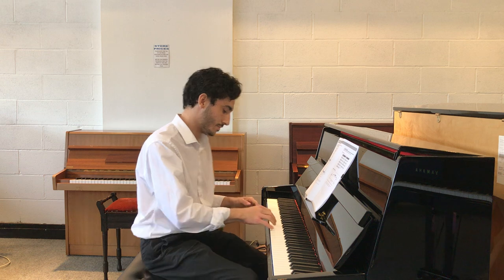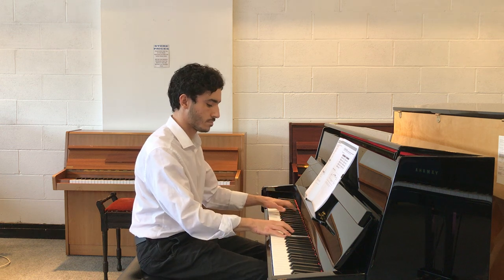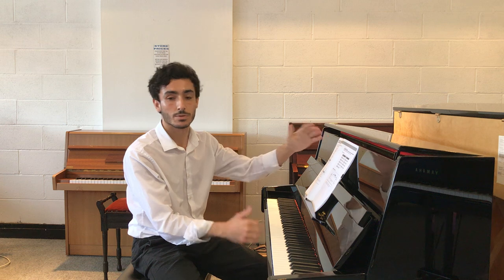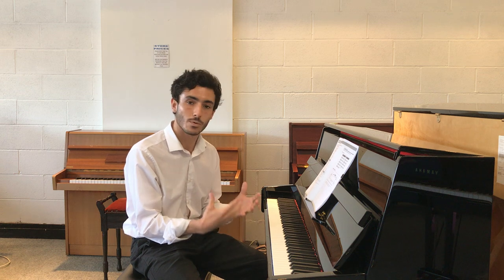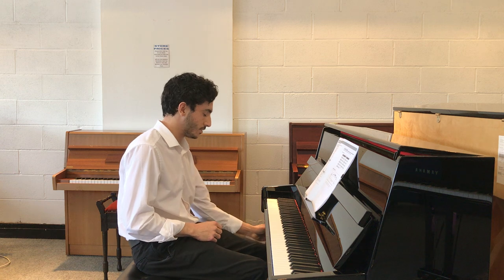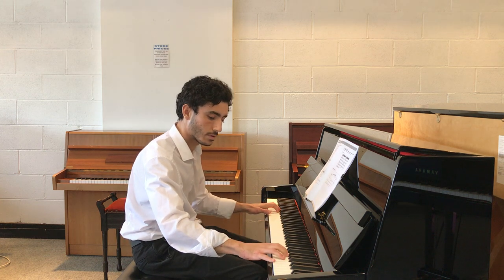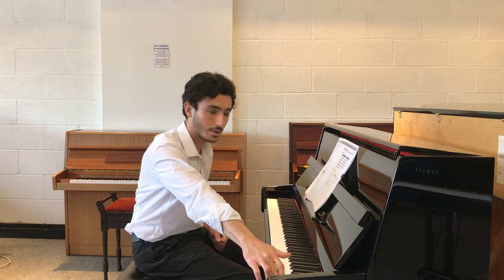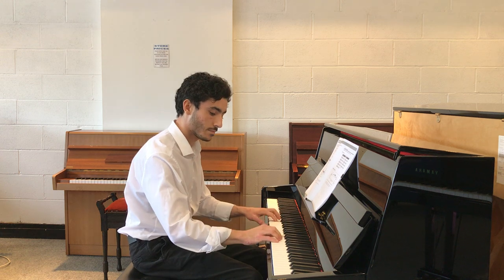Kawai K15 ATX3 Upright Piano Demonstration & Review - Rimmers Music 'The Piano People'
Here we have James showing you why you need to buy this Kawai K15 ATX3 Anytime Silent Upright Piano in Polished Ebony.

The Kawai K15 is one of the most popular pianos we sell and most likely Kawai sell too, this K15 ATX3 has the added benefit of a digital piano built into it. This allows the piano to be played as the usual K15 acoustic piano, with the ability to be played silently via headphones. The digital piano sounds (and other sounds too) are good quality and mean you still play using a real upright piano action but get a digitally produced sound via headphones. This is ideal if you want to play late at night or in the same room as someone watching television. It also gives you MIDI connectivity for apps or recording programs etc. This piano is in a modern compact finish and looks amazing. The polished black exterior gives you a mirror-like quality. The key action is nice and responsive and it has a more mellow tone than many of its competitors, when you hold the lid open with the lever mechanism this lets out the brighter side of this piano very well. Overall I think this is a great value for money piano if you want a compact size, modern look and the ability to play anything anytime silently.
James McMullen - Rimmers Music